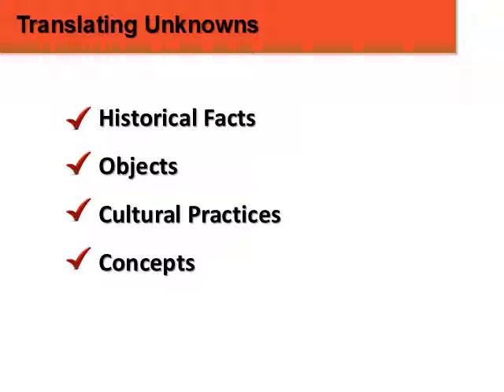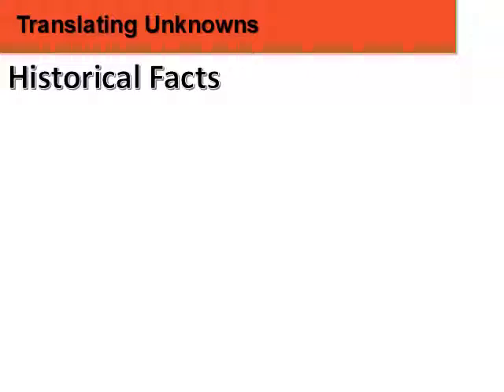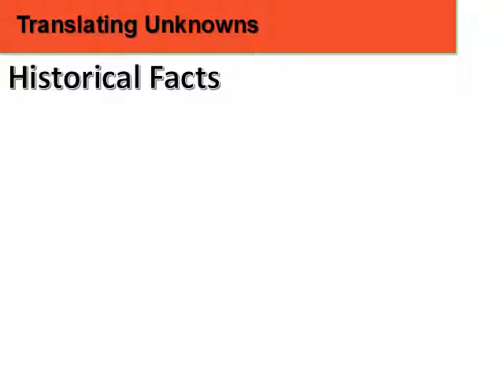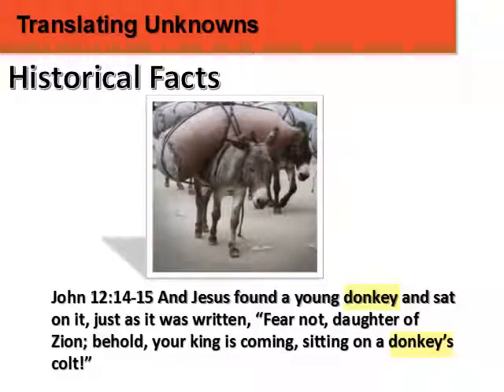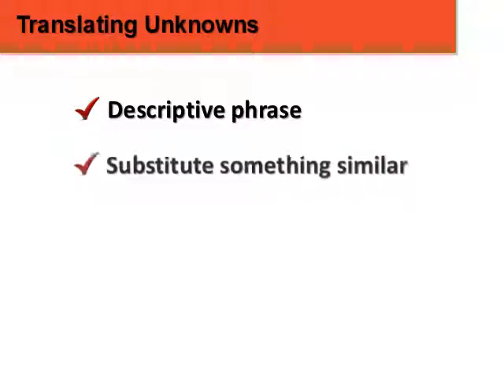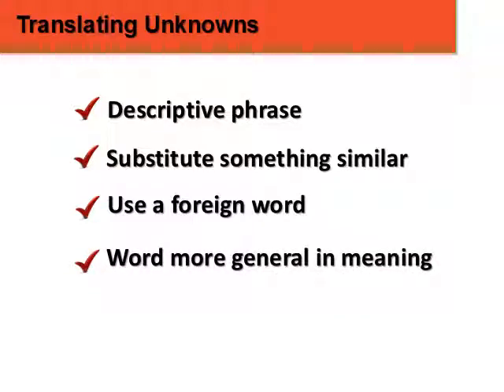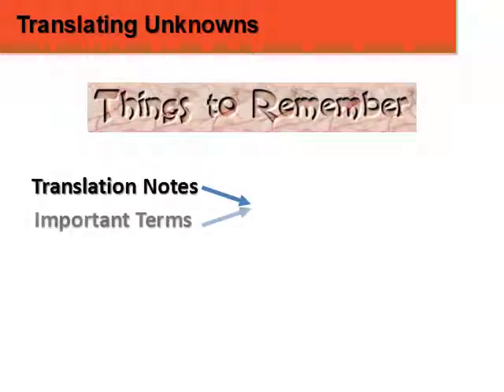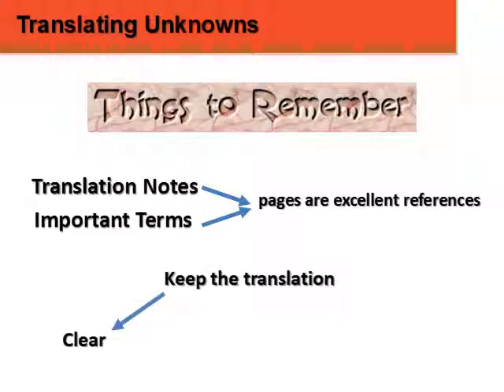How To Translate Unknowns - Historical Facts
English for the computer